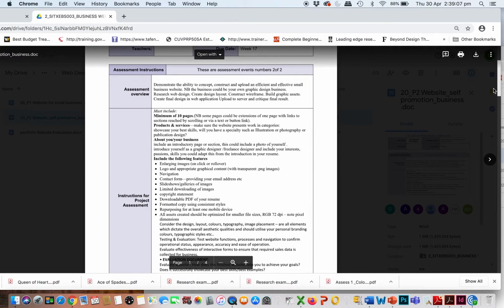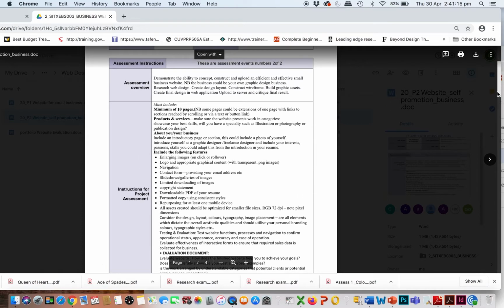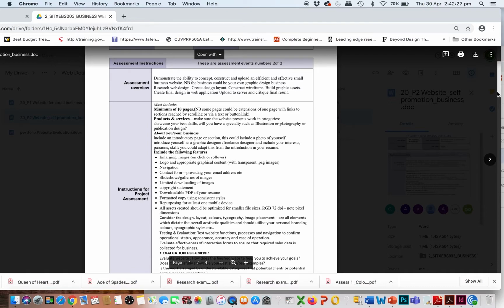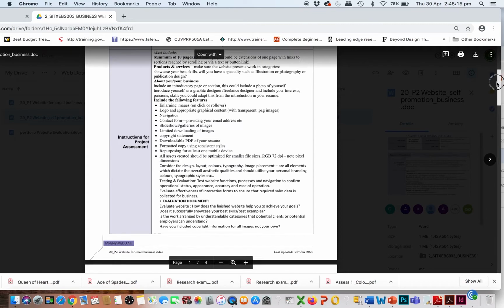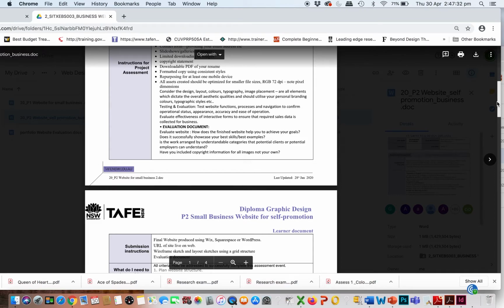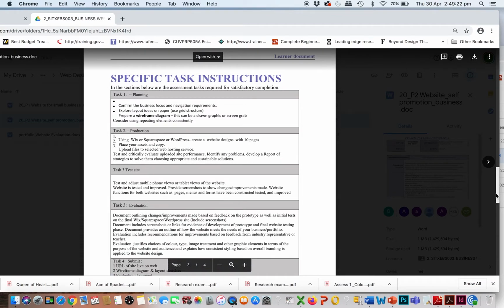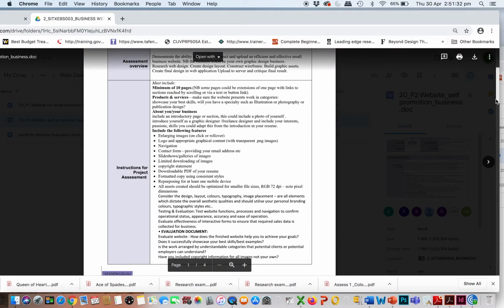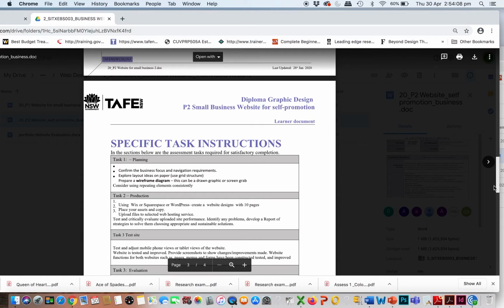Web Design Project 2 Week 1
Instructions for project 2 (freelance design business/personal design showcase website.